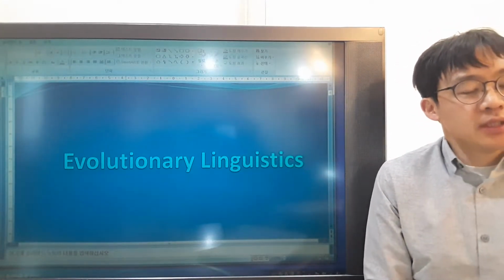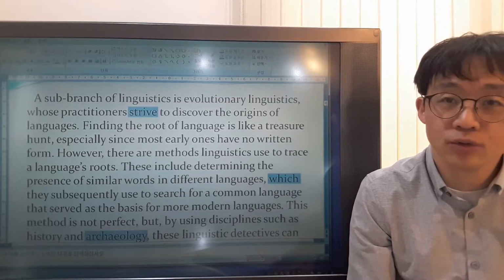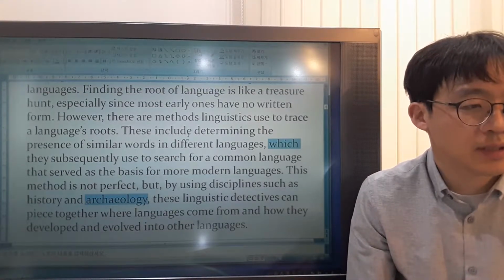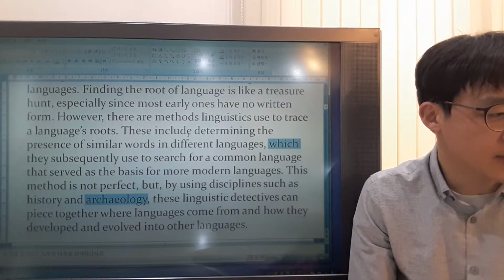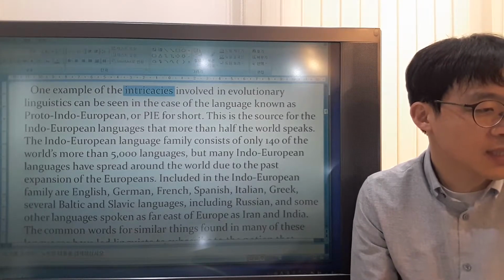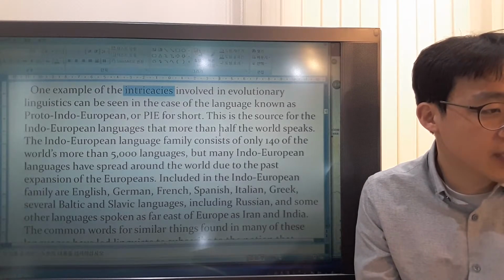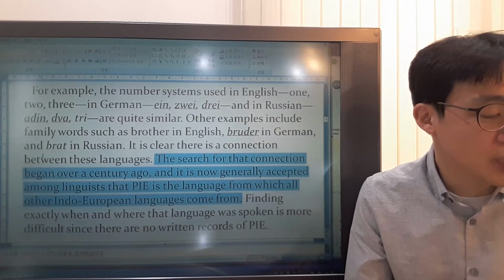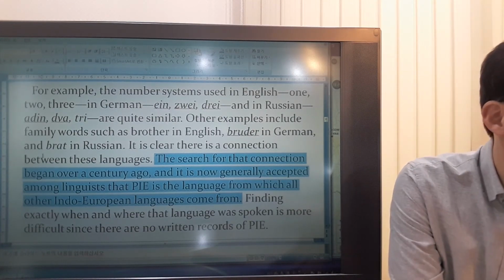TOEFL Reading Advanced - Evolutionary Linguistics 1/5 - Tae English